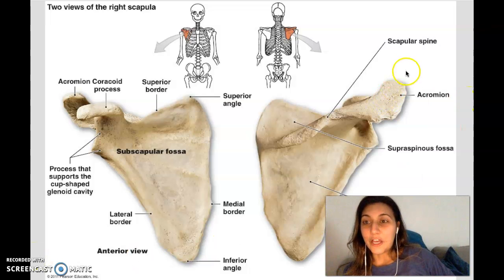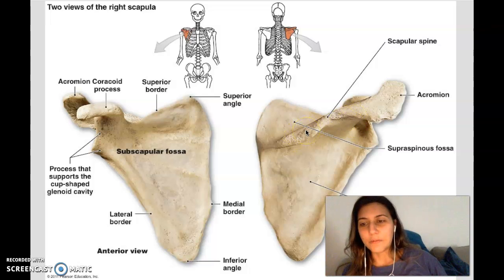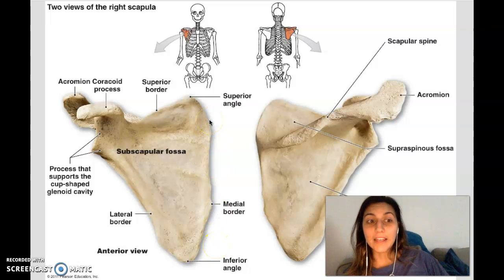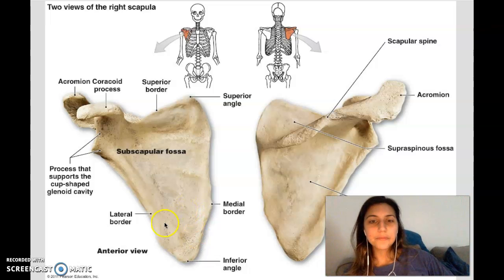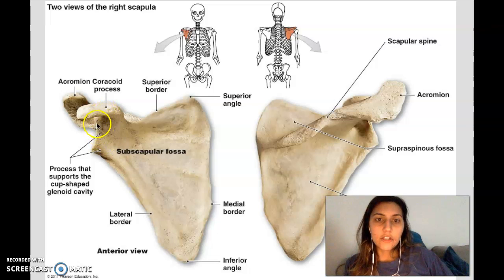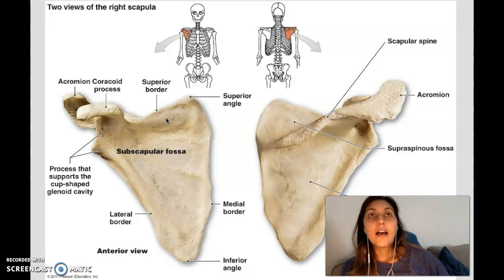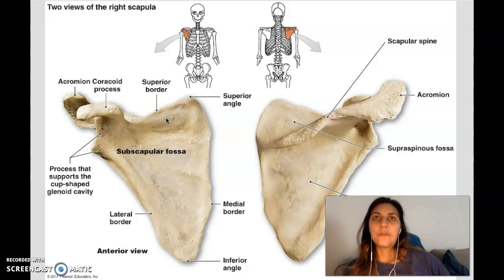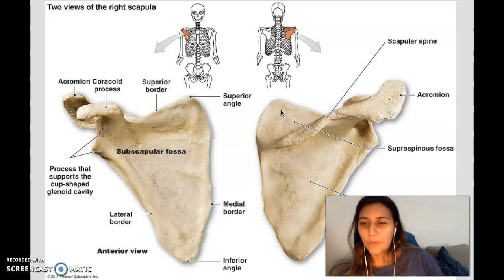ONMM Teaching Technique